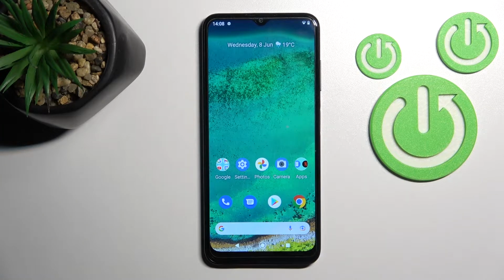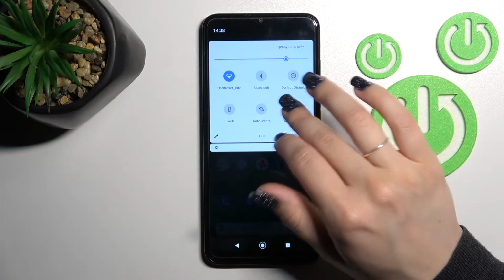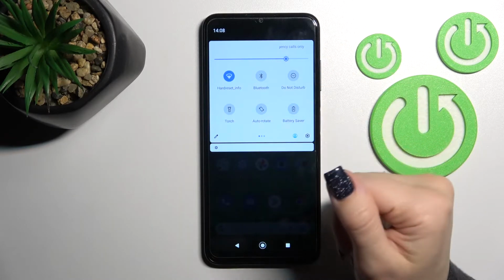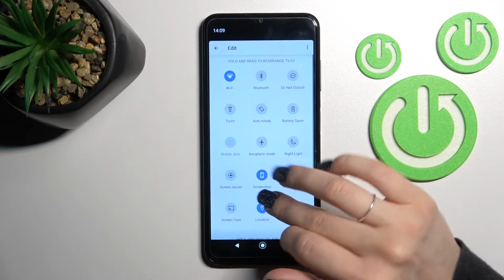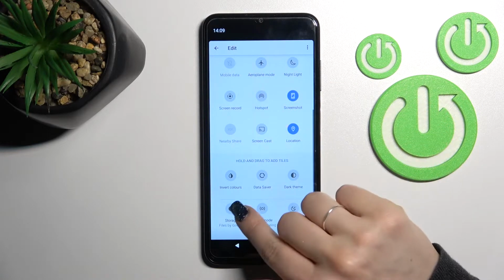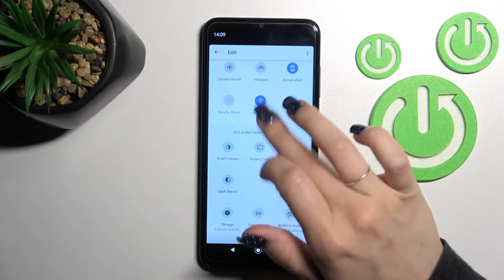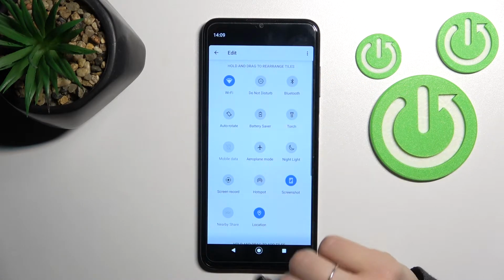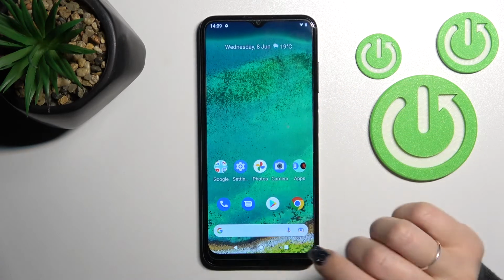How to Adjust Notification Panel Shortcuts on NOKIA G11 - Customize Notification Bar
To learn more tutorials about NOKIA G11:
Hello, everyone Are you wondering how to Manage Shortcuts in the Notification Bar on NOKIA G11? Today, in this video, our specialist will show you how to Manage the Shortcuts on the Notification Bar on NOKIA G11. Follow all the instructions step-by-step described by our expert and Add/Remove unnecessary Shortcuts and Reorder Shortcuts on your NOKIA G11 successfully in just a couple of simple moves. If you still have any questions, ask them in a comment, and we will be happy to answer them. To learn more video tutorials about your NOKIA G11, visit our YouTube Channel. Thank you for staying with us and watching our videos!

How to Manage Notification Bar on NOKIA G11?
How to Customize the Notification Bar on NOKIA G11?
How to Change Notification Bar Settings on NOKIA G11?
How to Enter Notification Bar Settings on NOKIA G11?
How to Find Notification Bar Settings on NOKIA G11?
How to Add Shortcuts to the Notification Bar on NOKIA G11?
How to Remove Shortcuts in the Notification Bar on NOKIA G11?